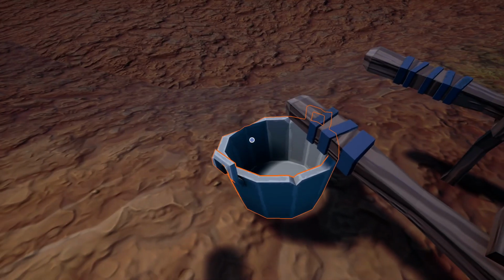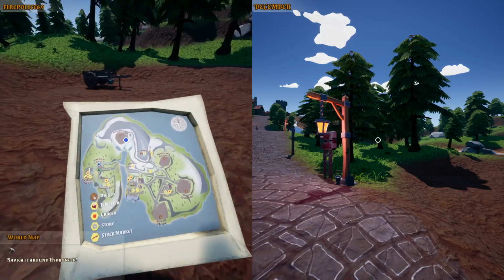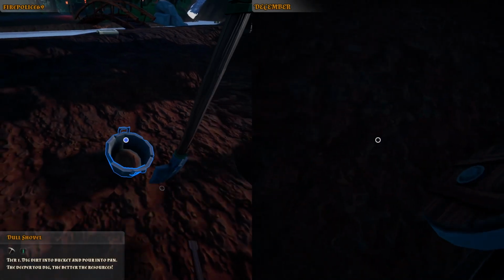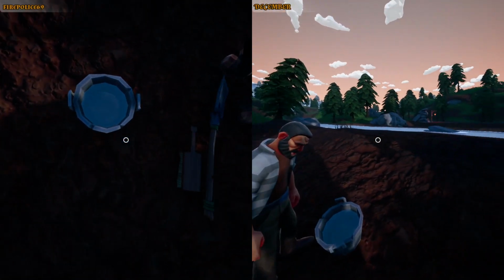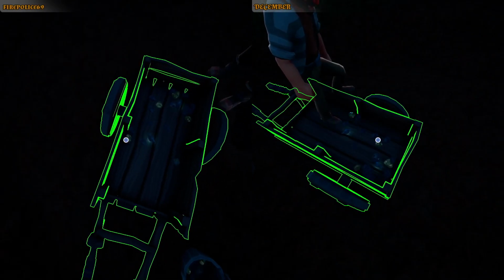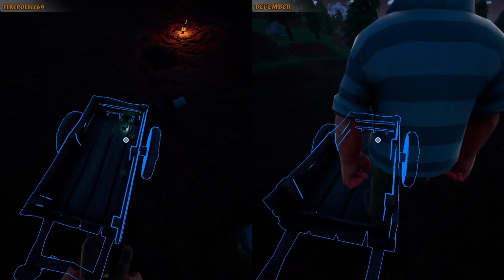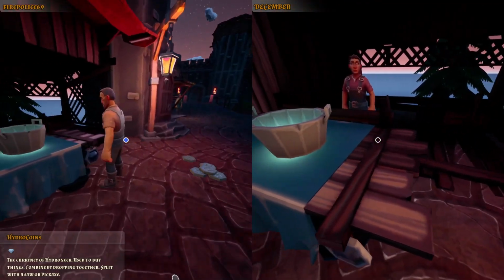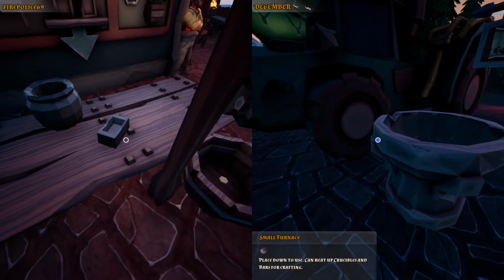Starting A Mining Business From the Ground Up Ep 1 Hydroneer